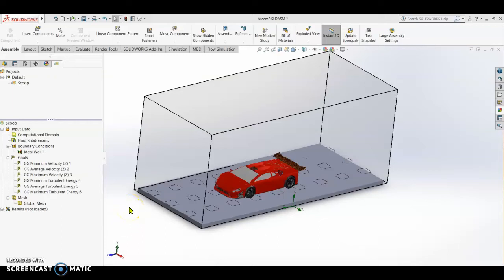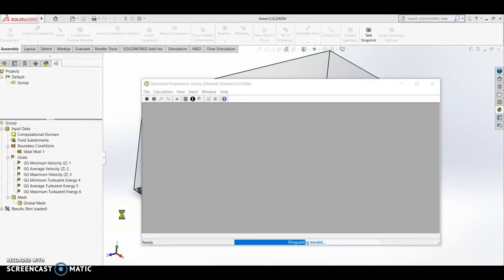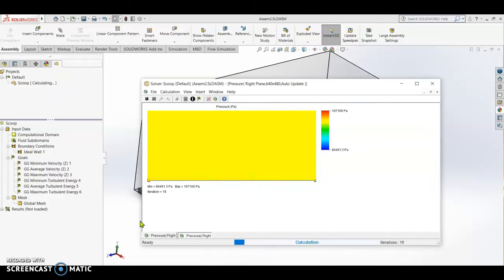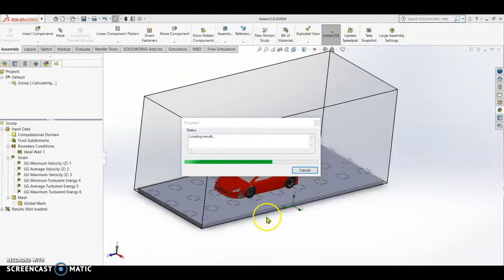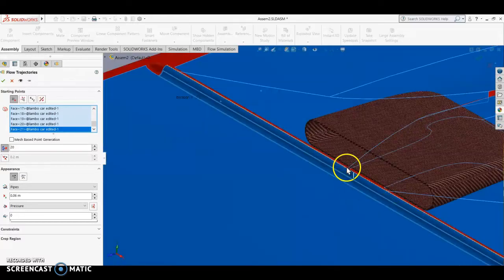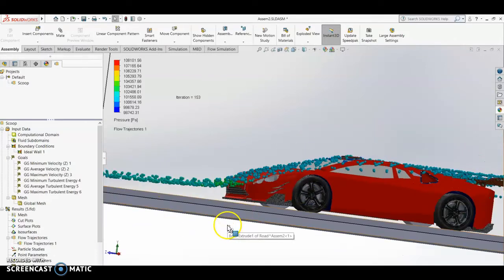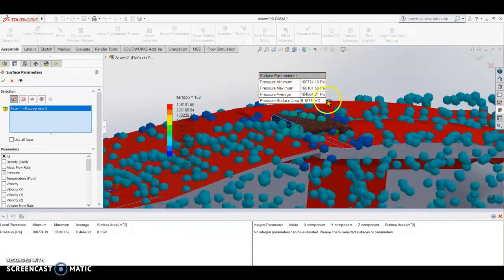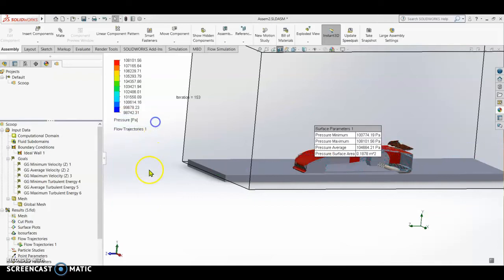Scoop flow simulation